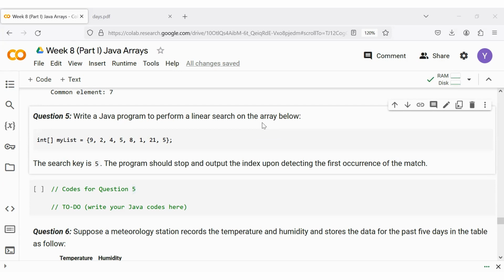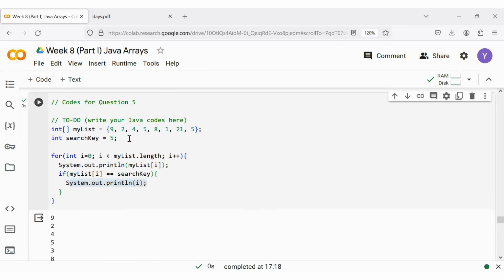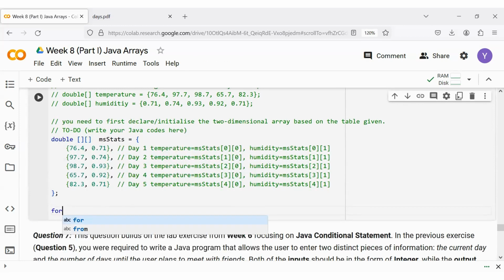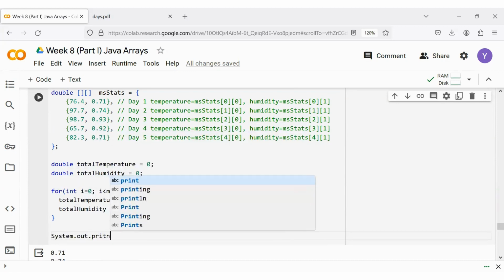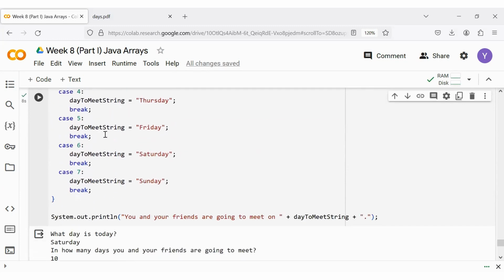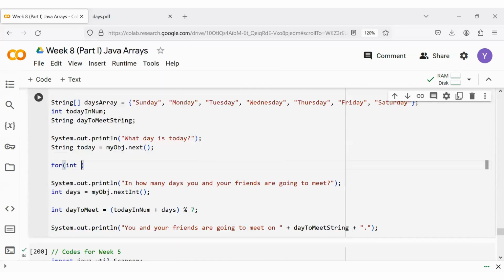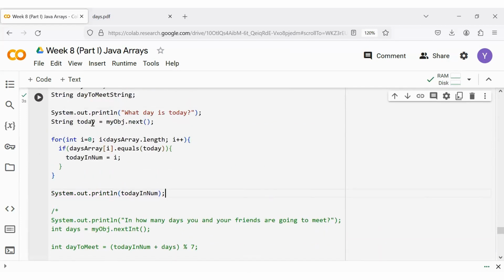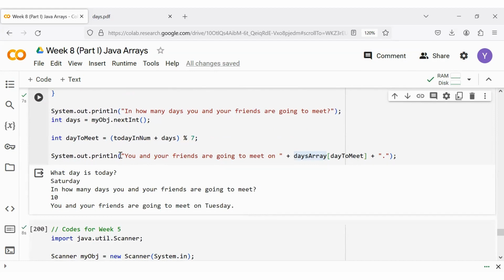Week 8: [Part I] Java Arrays [Solutions #2]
Solutions to Week 8: [Part I] Java Arrays [Solutions #2] (Question 5-7)

Topics covered: Single-Dimensional Arrays and Multidimensional Arrays (Add, Access, Loop Through an Array with for, for-each and nested for Loops)

✨Timestamps
0:00 Question 5
3:46 Question 6
9:49 Question 7